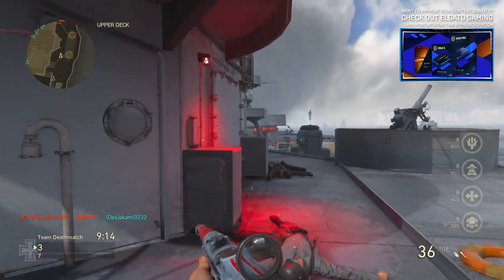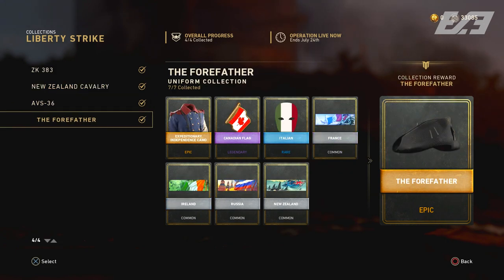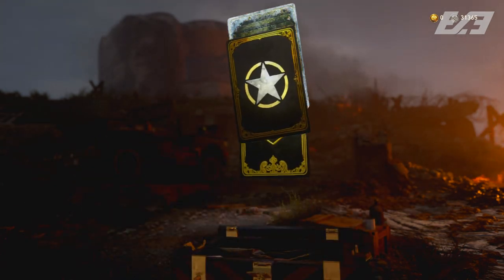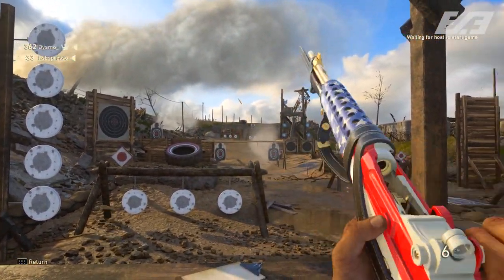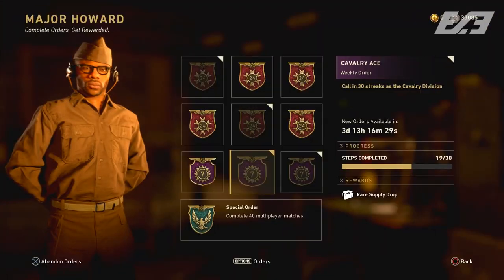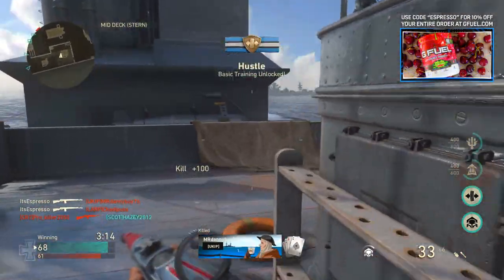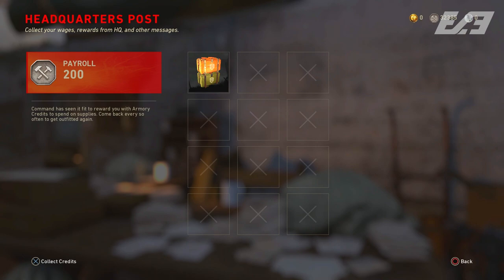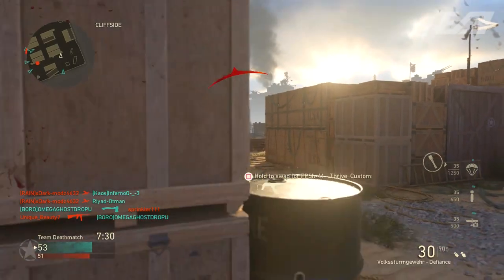Here's 4 COD WW2 Tips To Help You Get Every Liberty Strike Item + More Armory Credits